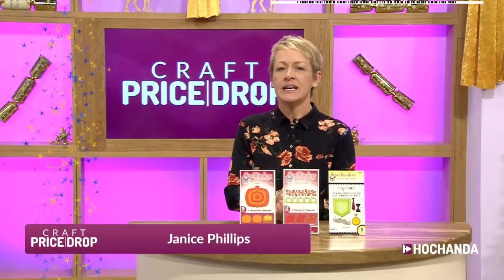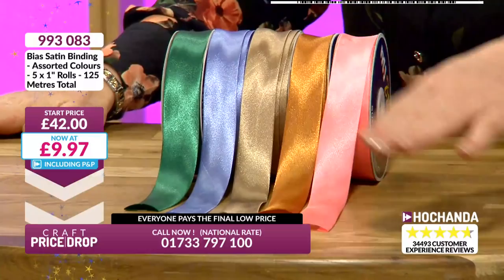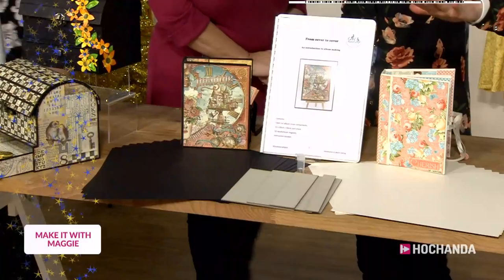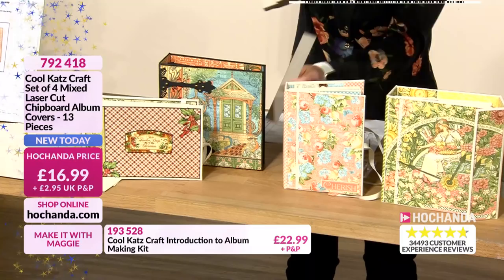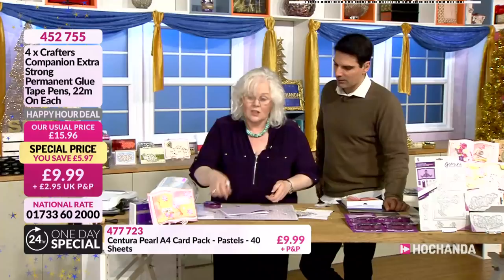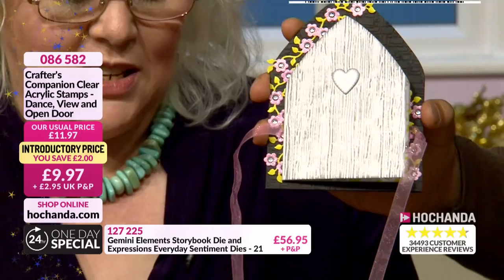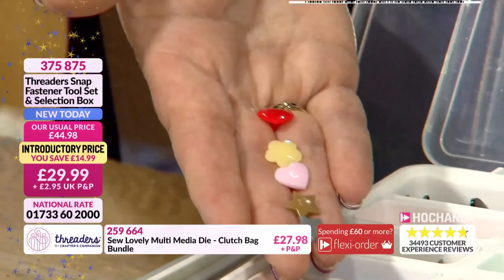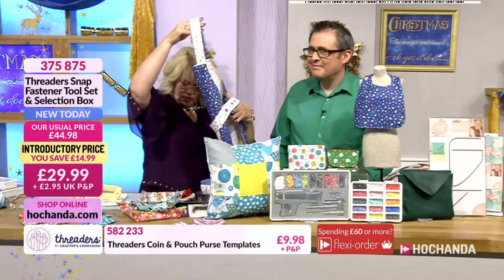Hochanda TV - The Home of Crafts, Hobbies and Arts Live Stream